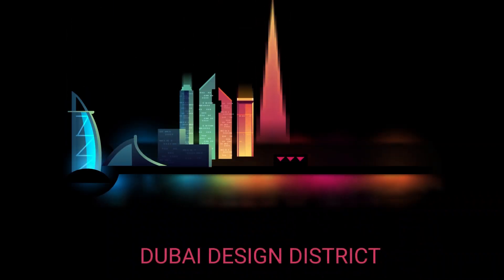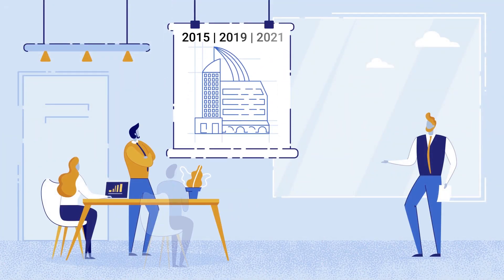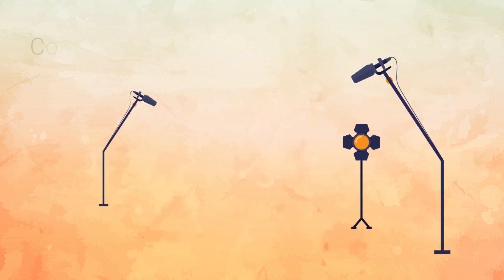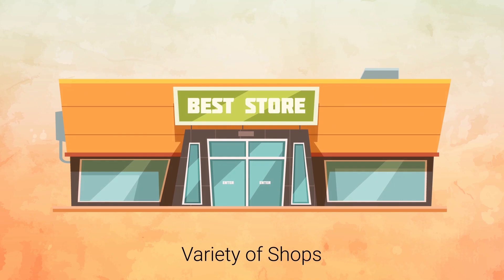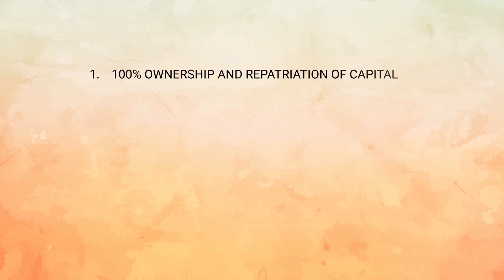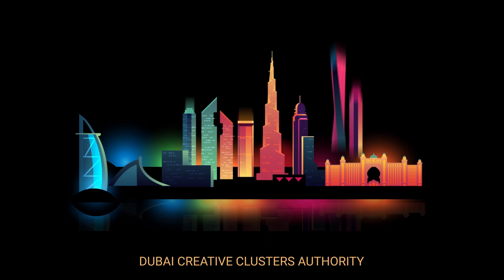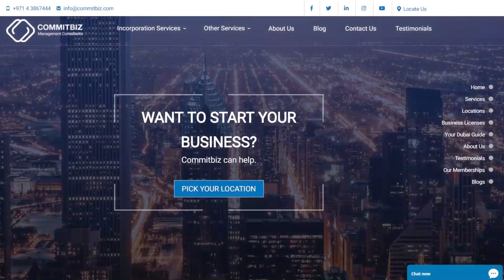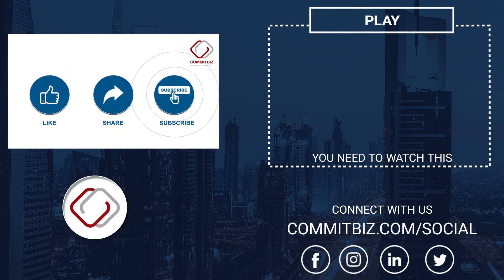All You Need to Know about Dubai Design District | Commitbiz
Dubai Design District (D3) is being built to honour the ingenuity of human arts and inspire new ideas to make Dubai a leading design & arts hub.

The plan of D3 was unveiled in 2013, and the project will be completed in three phases by 2021. The free zone is located adjacent to Dubai Business Bay and behind popular tourist places such as Dubai Mall and Burj Khalifa.

This video is your guide to the Dubai Design District and about how you can enter the glamorous fashion business in Dubai.
D3 is an integrated community which allows creatives to live, work and practice the culture of design and arts. D3 enables collaboration between local talent and international artists to explore synergies with mutual benefits. Dubai Design District is a boost to the Fashion industry in Dubai.

Dubai Design District offers commercial and retail spaces for you to start a fashion company in Dubai. The tenants include many world-famous fashion houses, architects and companies from the interior design industry. Visitors can explore a variety of shops, restaurants, galleries, luxury branded showrooms alongside other services.

Dubai Creative Clusters Authority (DCCA), which spearheads the creative revolution in Dubai, regulates the licensing, visa and zoning rules for Dubai Design District.

We at Commitbiz, provide you with strategic business inputs, handle the legal documentation and give complete business advisory solutions to ensure hassle-free business incorporation.